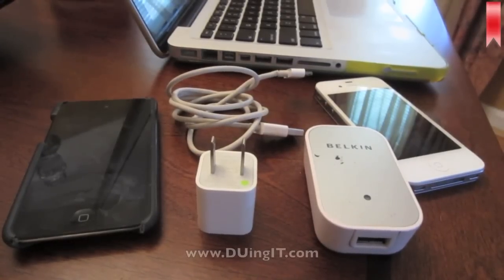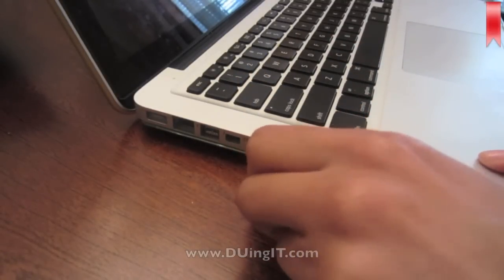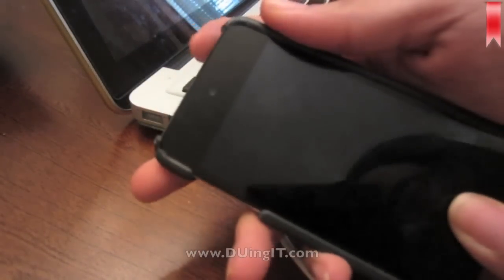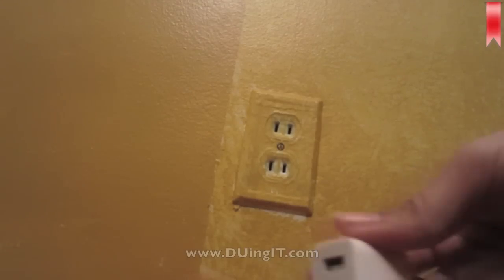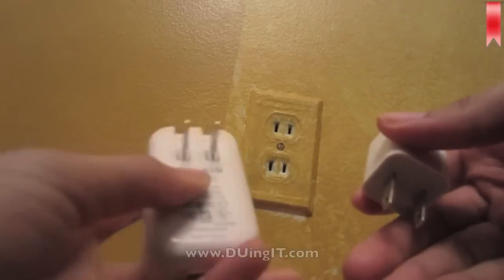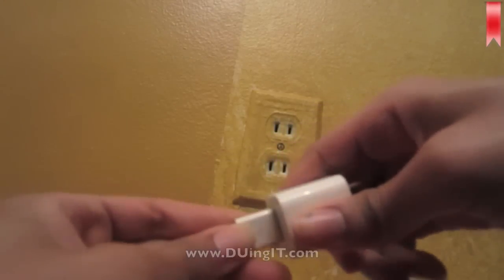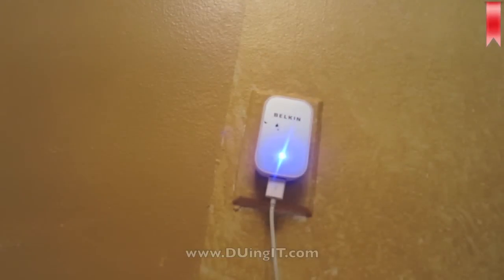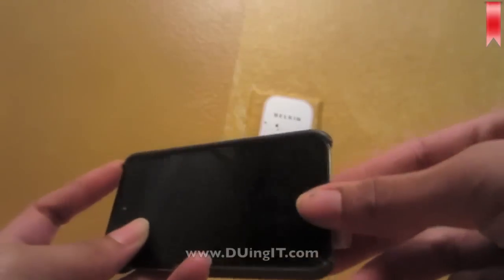2 Quick And Easy Ways To Fix An Iphone Or Ipod That Won't Turn On howto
⌦iPod Touch or iPhone won't turn on? If you're experiencing this frustrating problem, don't worry - there are a few simple solutions you can try before taking your device to a repair shop.

In this video, I'll show you two easy methods to fix your device and get it up and running again. The first method involves charging your device using a computer or wall adapter, while the second method involves resetting your device using iTunes.

I'll walk you through each step of these methods, so even if you're not tech-savvy, you'll be able to follow along and fix your device in no time. Plus, I'll provide helpful tips and tricks along the way to make the process as smooth as possible.

Don't give up on your iPod Touch or iPhone just yet - watch this video and learn how to get it working again!

CHAPTERS IN THE VIDEO:
00:00 Introduction
00:43 How to turn on an iphone with a laptop or computer
01:22 How to turn on an iphone  by plugging it into an outlet in the wall

► iPhone Products:
iPhone charging dock
iPhone Cable (16ft)

Thank you so much for taking the time out of your day to watch my video. It means more to me than you know.